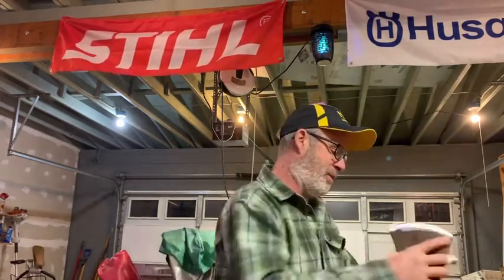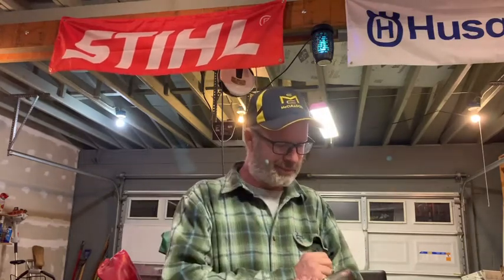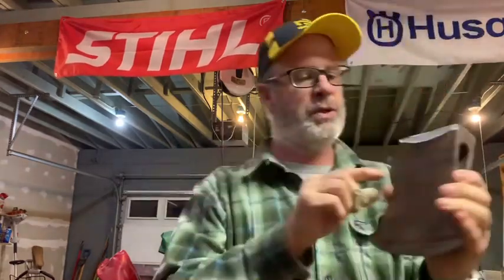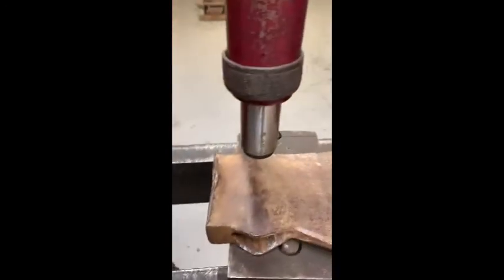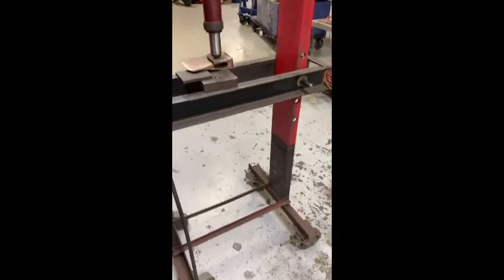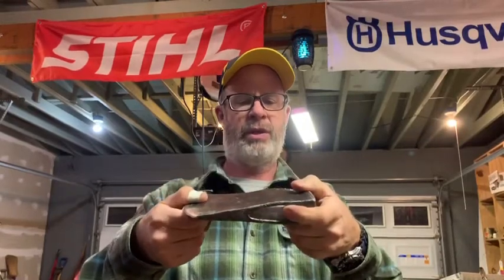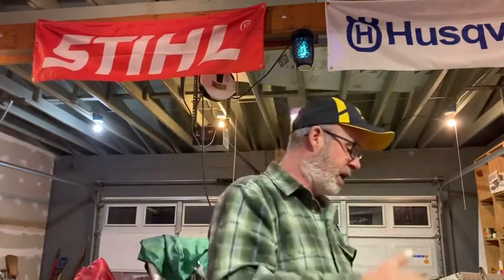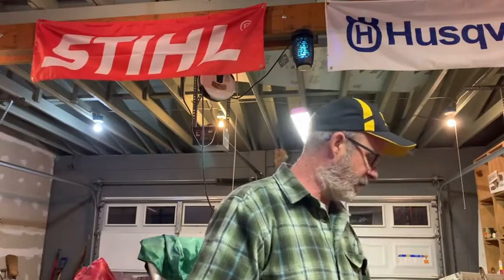Axehead rehab. Pressing the eye back into shape. Mushroom removal results.